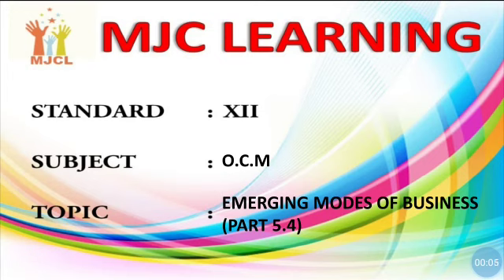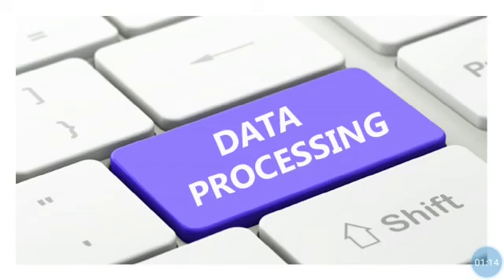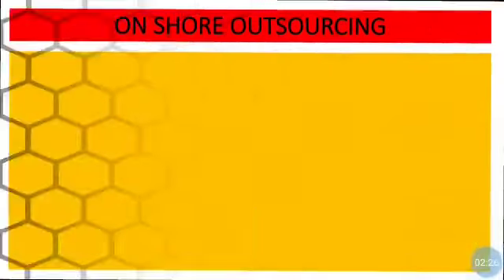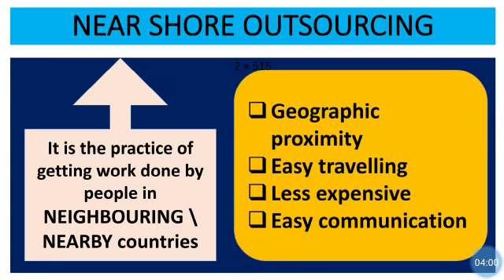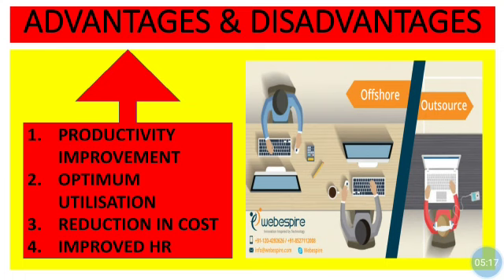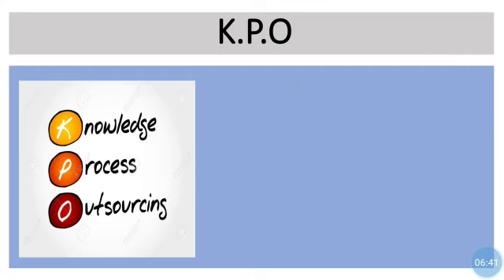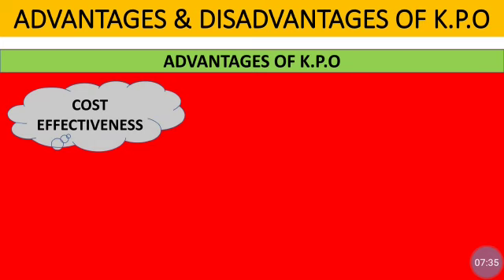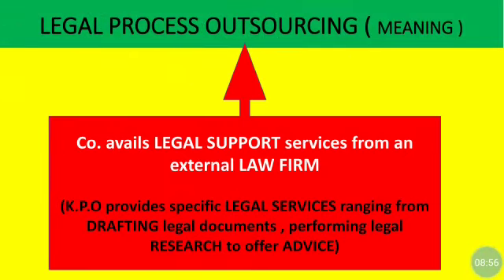Emerging Modes of Business Part-4